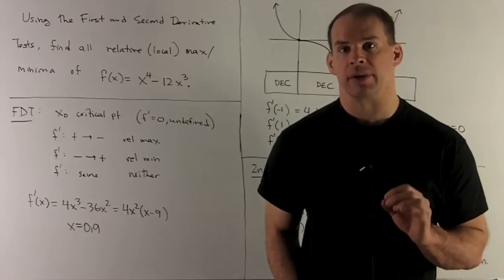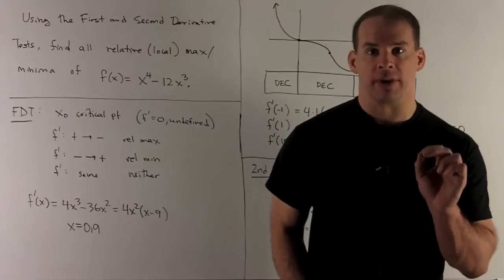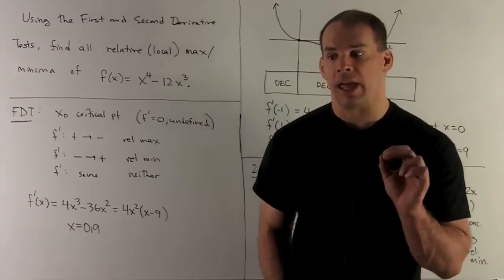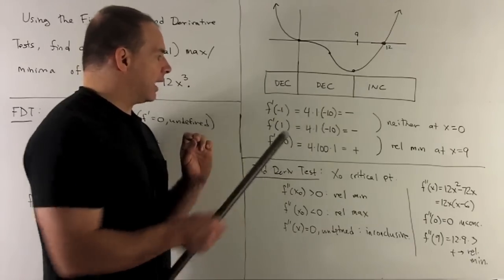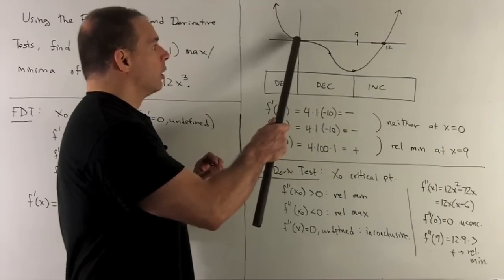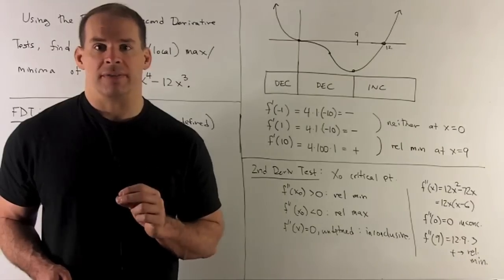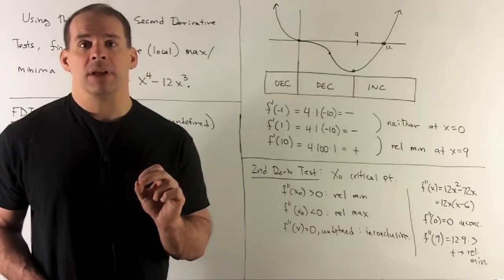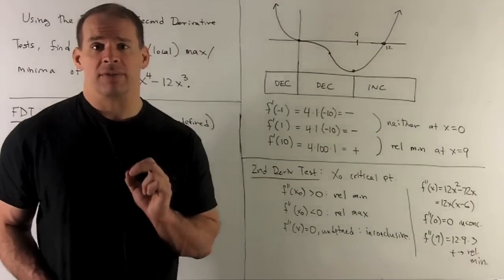First/Second Derivative Test for f(x) = x^4 - 12x^3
Calculus:  Using the First and Second Derivative Tests,  find all relative maxima and minima for the function f(x) = x^4 - 12x^3.